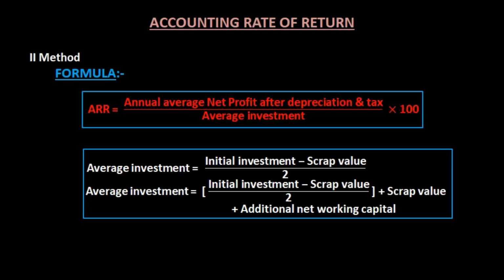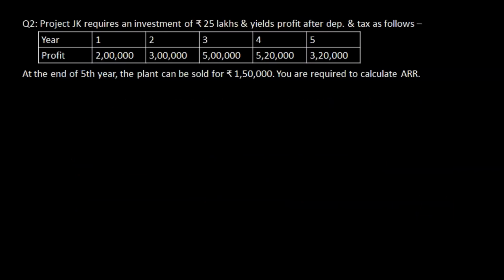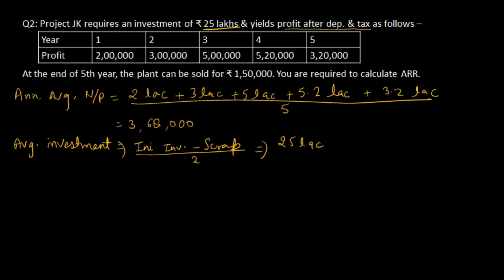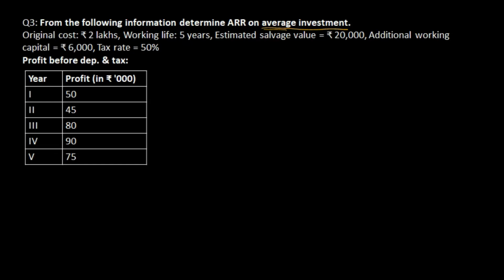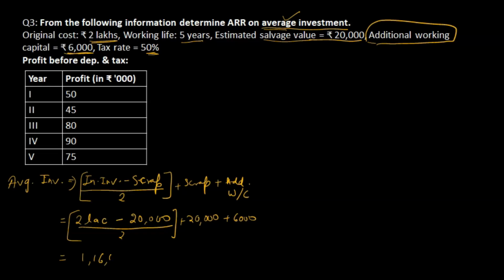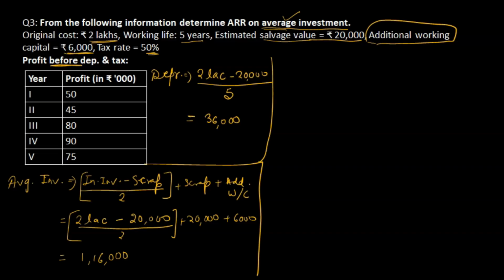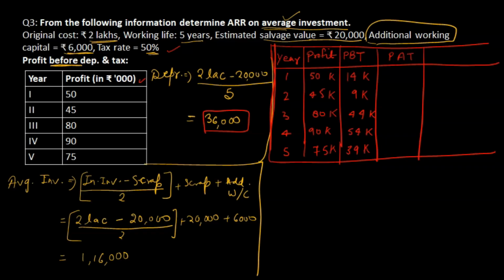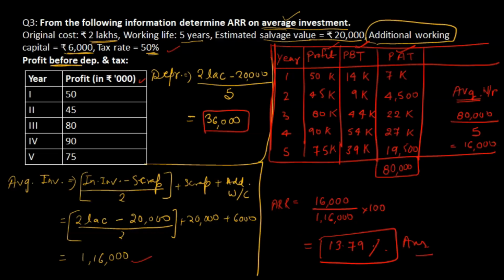36. Accounting Rate of Return Part 2 | Solved Example & Step-by-Step Calculation! | MBA, BBA, B.Com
📘 Welcome to Part 2 of our Accounting Rate of Return (ARR) series!
In this video, we dive deeper into ARR with a full solved example, so you can easily learn how to apply the formula in real-life scenarios.
🔍 What you'll learn:
✅ How to calculate ARR step-by-step
✅ Use of average investment and accounting profit
✅ Interpreting ARR results in capital budgeting decisions

Perfect for students, MBA aspirants, and anyone preparing for finance exams.
📚 Watch till the end for a bonus tip on ARR limitations!

Also watch.